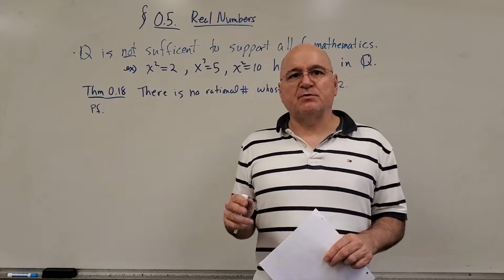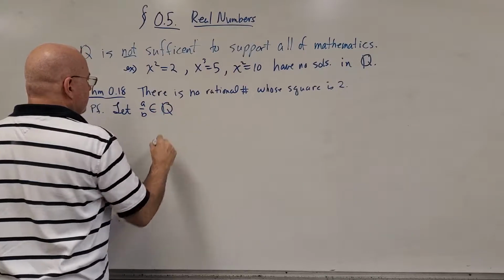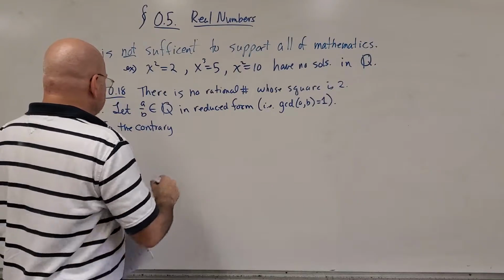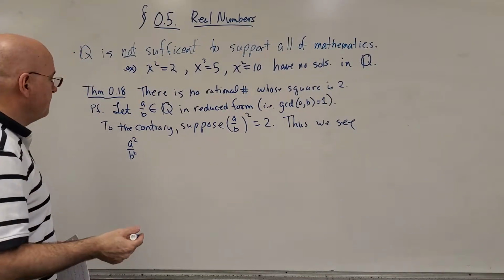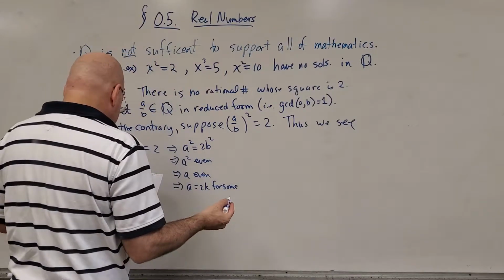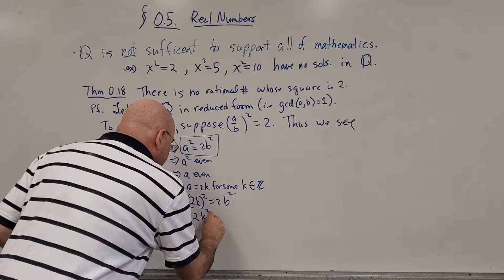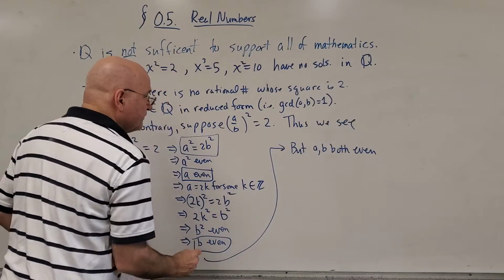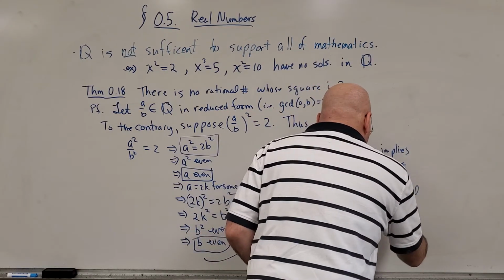Real Analysis I (lec. 0.5.A) The Real Numbers.